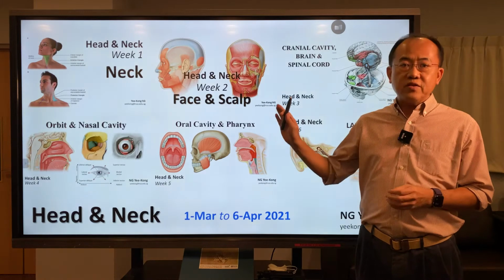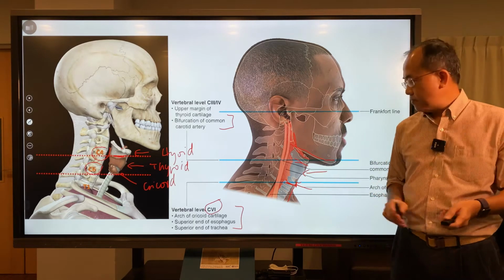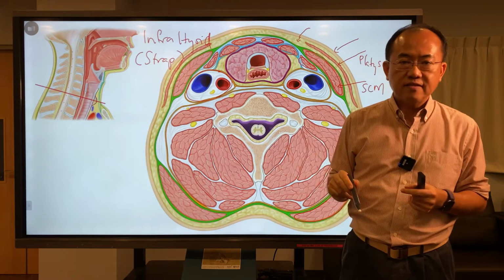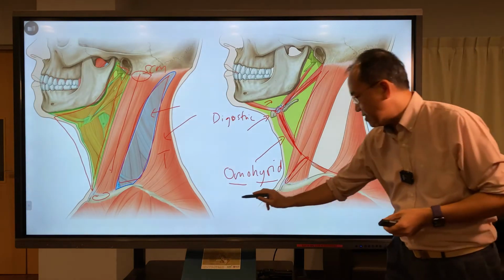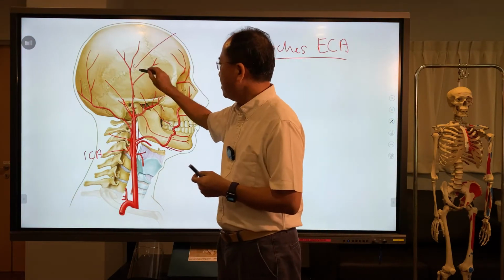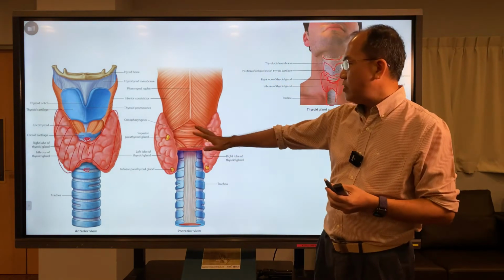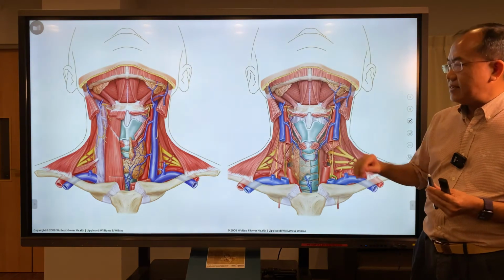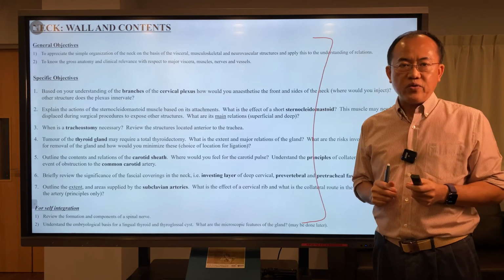HnN_Wk1_Intro_Neck